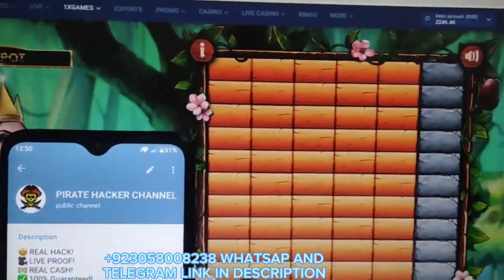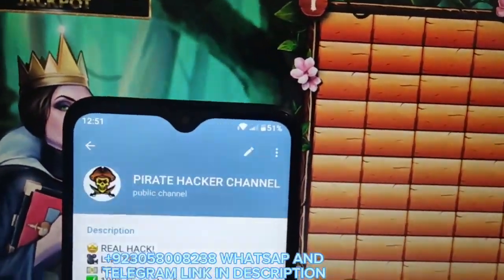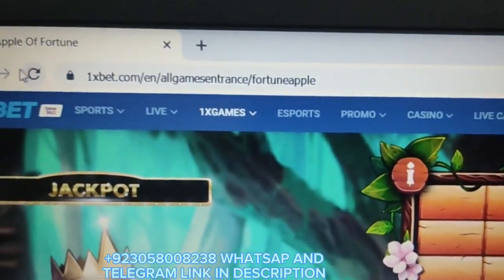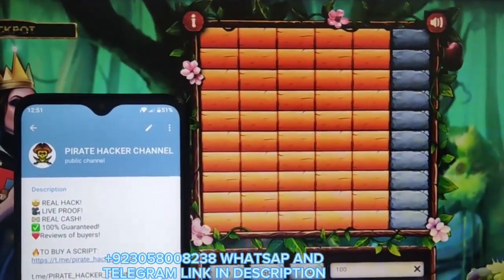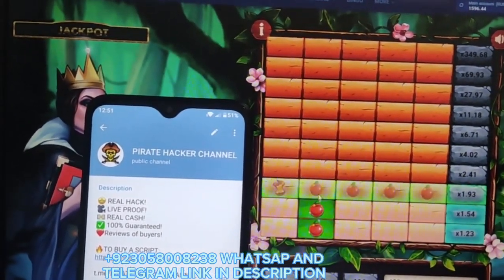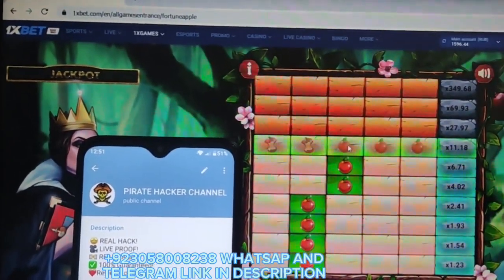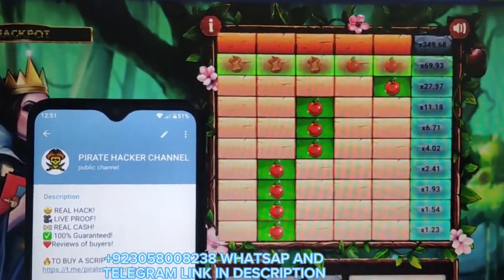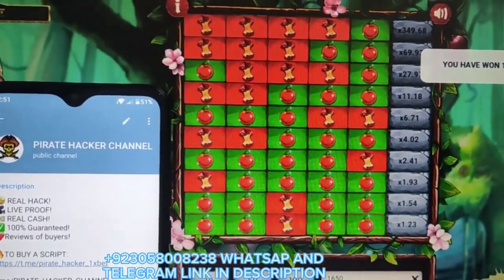apple of fortune script hack 1xbet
Tags.
1xbet
1xbet crash game trick
1xbet crash game
1xbet crash game hack
1xbet crash game hack 2024
1xbet Crash Game Hack 2024
1xbet Crash Game Trick 2024
How to hack 1xbet crash game 2024
Crash Game hack 2024
1xbet crash game tricks
1xbet Crash Game Hack apk 2024
1xbet Crash Game New Trick 2024
1xbet crash game new trick 2024
casino
1XBET